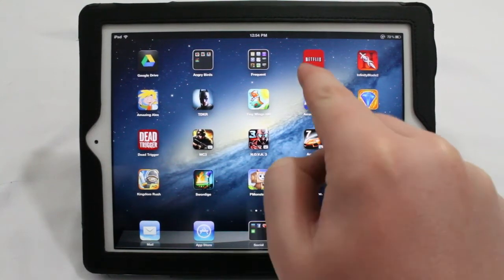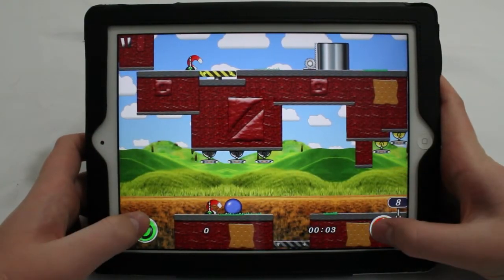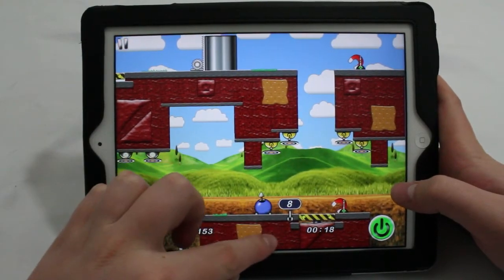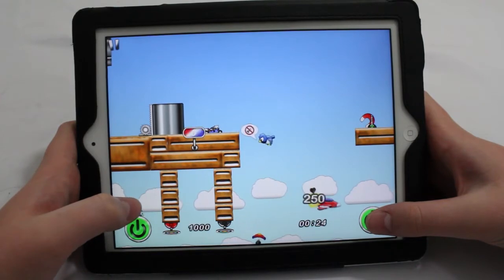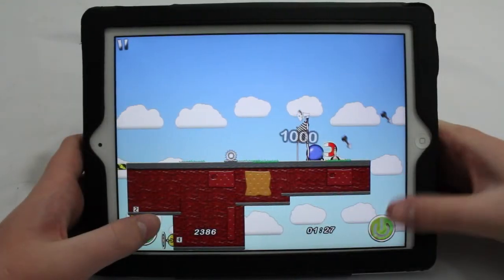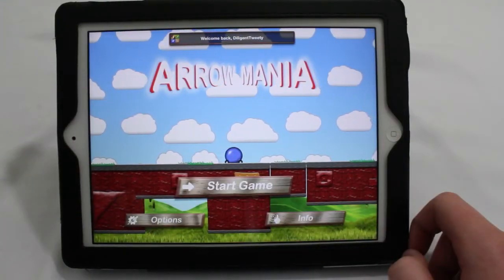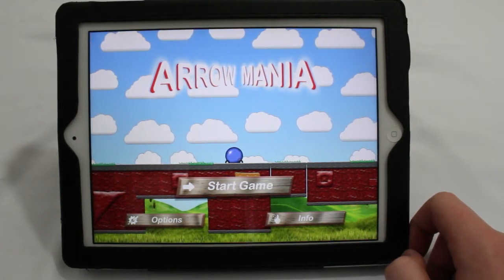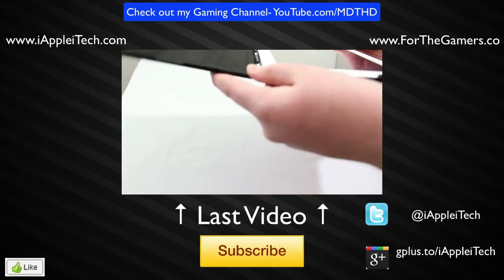Arrow Mania App Review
Download Arrow Mania App of the iOS iTunes App Store

- Michael